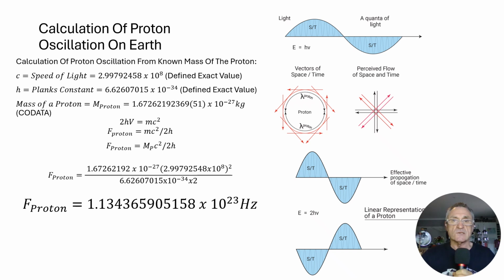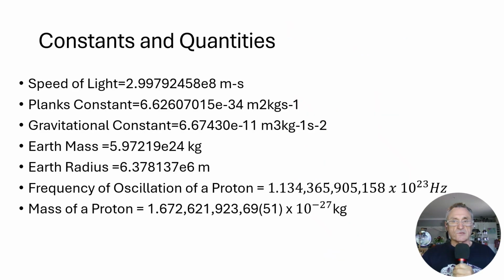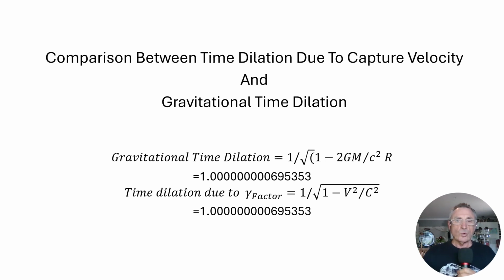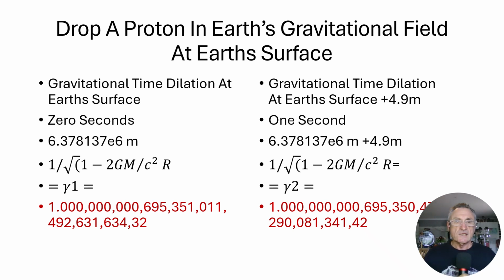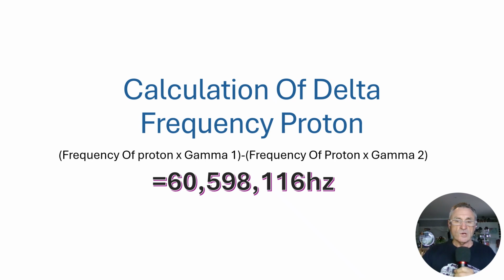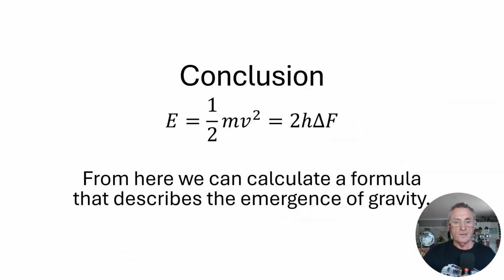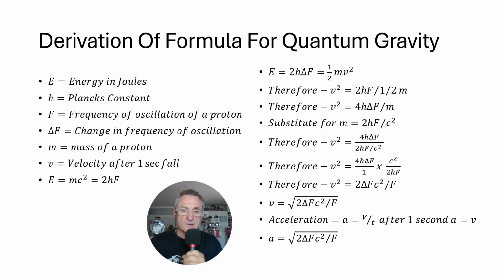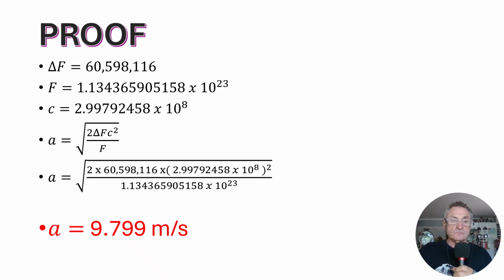The Derivation Of Quantum Gravity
This channel is dedicated to the explanation of how our world emerges from the quantum world and is described using nothing more than classical physics.
Quantum physics has taken acedemia in the wrong direction for too long.
Physics made simple because it is simple.
Black holes are just massive particles.
The Higgs Boson Does Not Exist!
Only one field is necessary to describe the quantum world.
Space and Time is the electromagnetic field.
Mass Frequency Equivalence
E=2hF=mc^2
E=2hF=mc2
1.8exp43
Life the universe and everything = 43
The answer to life the universe and everything is 43.
Fourtythree